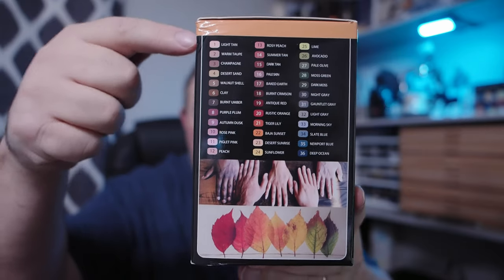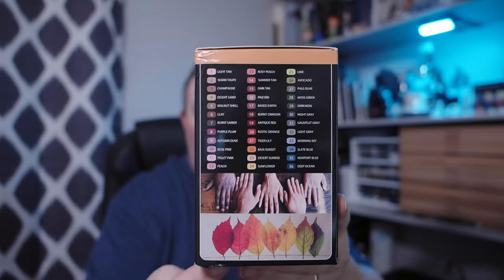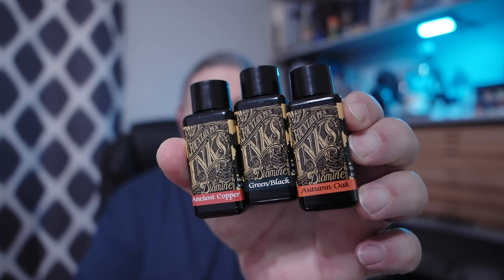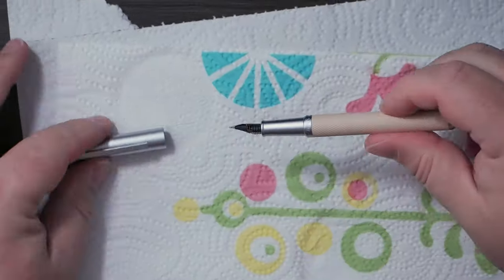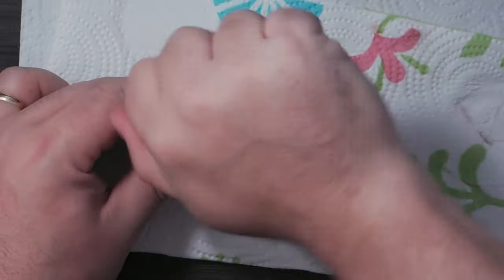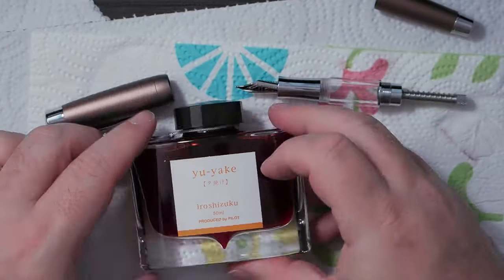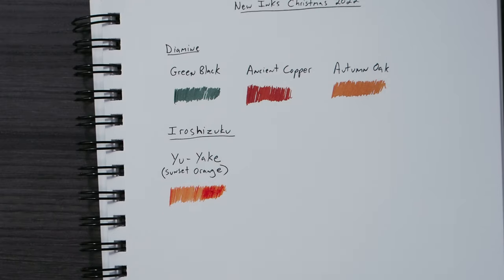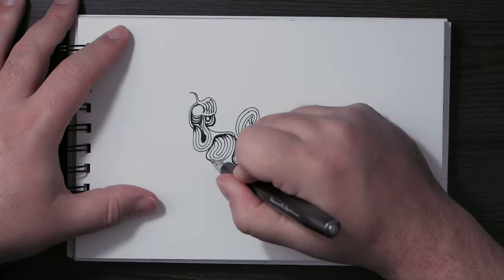4 Fountain Pens, 4 Inks, 1 Drawing (Art Haul and Music)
In this video I'll use 4 pens with 4 different inks for 1 drawing. I'll also go over my Christmas art haul and play a couple of old songs for you.

I really appreciate that you are taking the time to check me out, thank you for your support and I hope you enrich your life with some art!

Moonman (Mojiang) T2
Silver Birch Forest Fountain Pen
Kaweco Al Sport Fountain Pen
Kaweco Skyline Sport Fountain Pen
Sekura Gelly Roll White 6 Count
Kuretake Zig White Brush Pens Set Of 4
Tooli-Art Acrylic Paint Pens 36ct
Canson Heritage Hot Press 140lb
Hahnemuhle Watercolor Book 100% Cotton
Diamine Ancient Copper
Diamine Autumn Oak
Diamine Green/Black
Pilot Iroshizuku Yu-Yaki Sunset Orange
Sekura Pigma Microns Set of 10

Recording Gear Used:
OM System OM-1
Olympus 12mm f2 Lens
Olympus 40-150mm R Lens
Takstar SGC-598 Shotgun Mic
Synco G2 Wireless Mic
Focusrite Scarlett Solo
Lavalier Wind Muff 3 Pack
Dolica Tripod
Anker Nebula Compact Tripod
SanDisk 128GB Extreme SDXC Card